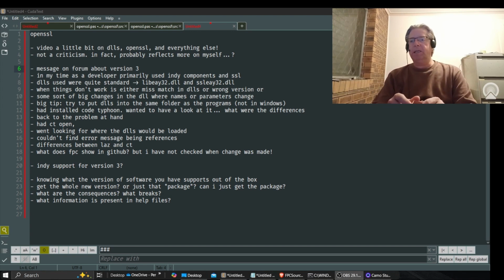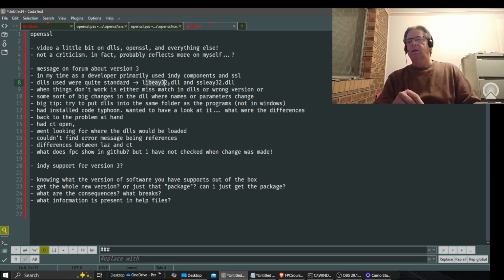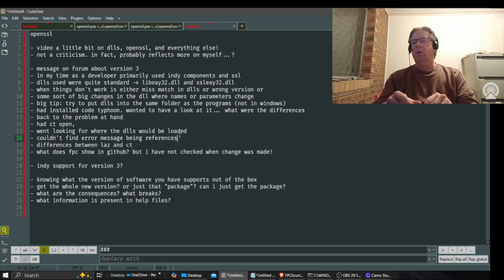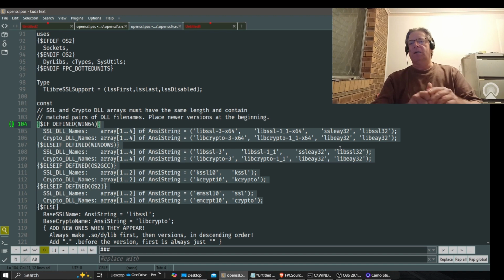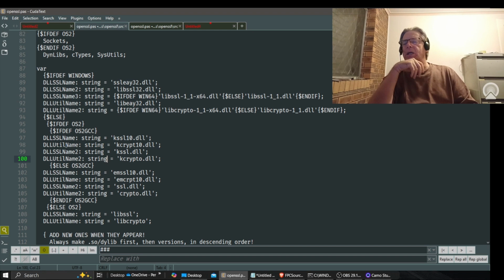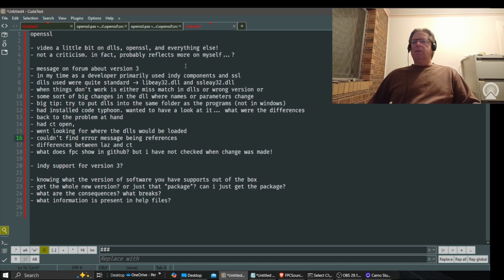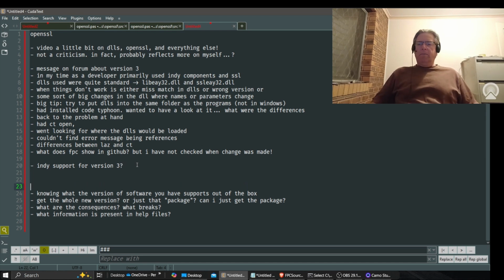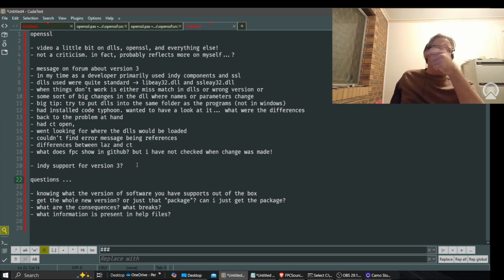OpenSSL, DLLs, and in a world of Hurt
In this video, we dive into using OpenSSL with Indy components, addressing common DLL issues and how to avoid version mismatches. Learn helpful tips, like where to place your DLL files and what to check when things go wrong. We also explore the differences between CodeTyphon and Lazarus, raising important questions about what can be done when challenges arise.